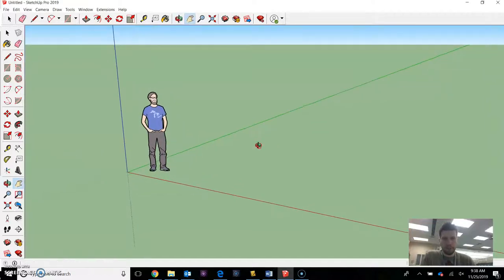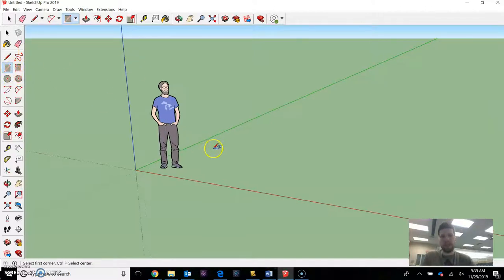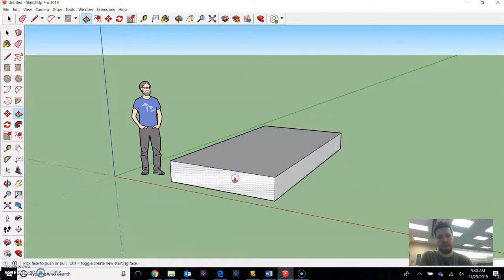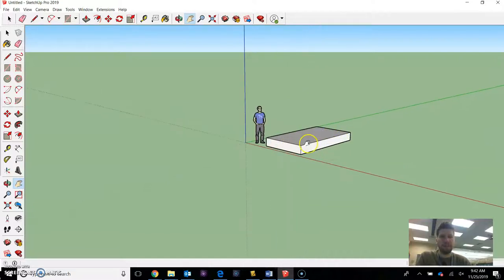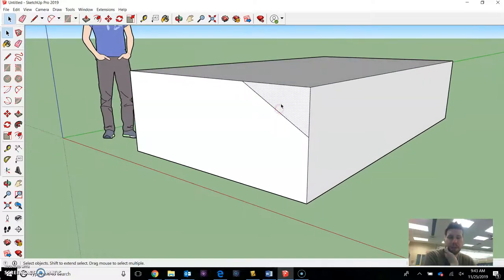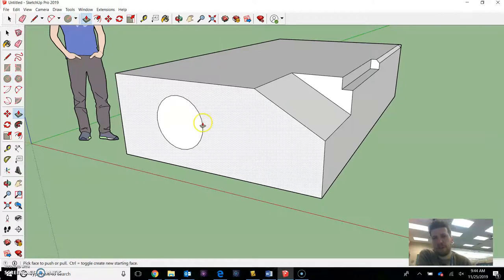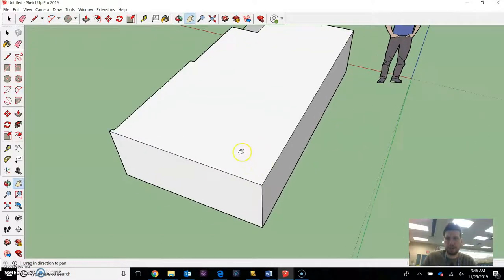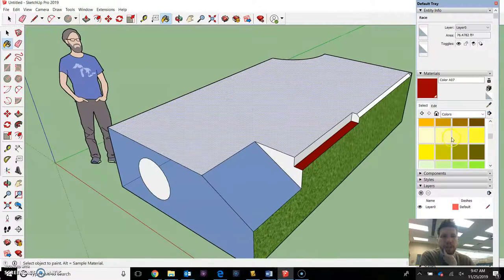SketchUp Tutorial 1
Basic SketchUp steps